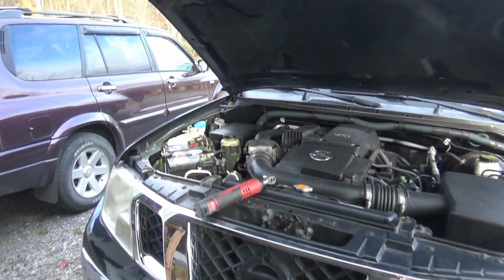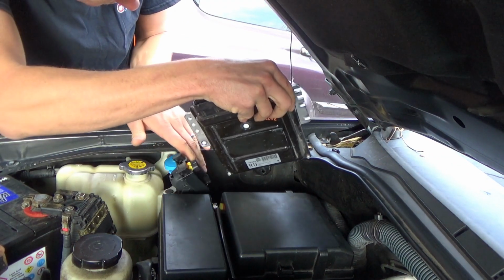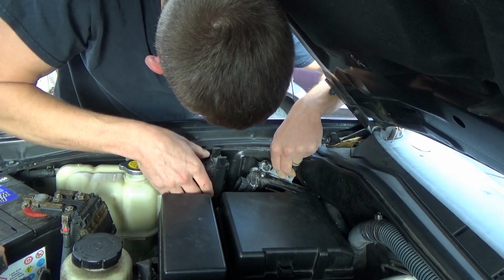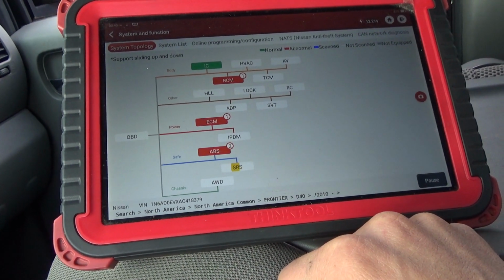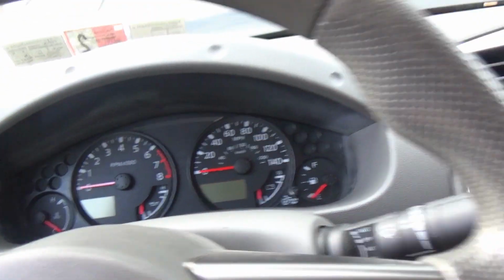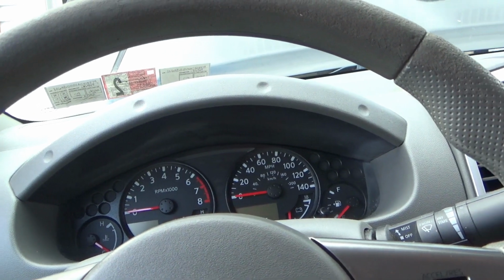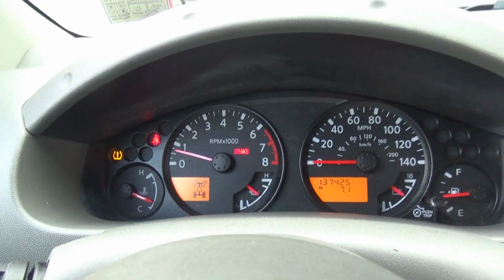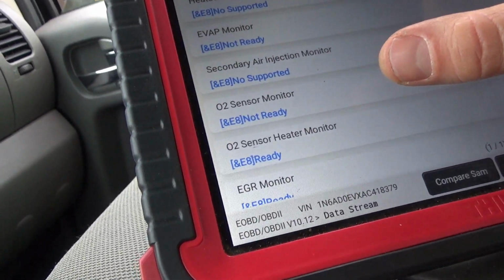The Final FRONTIER...No-Start, No-Comm (Part 2 - Reman ECM?)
Having no other options, I sent the original ECM for this 2010 Nissan Frontier 6 speed manual truck to Flagship One Inc. for "refurbishing".

A week later got the ECM back and they said that it is FIXED!
PLACE YOUR BETS NOW... will the Frontier start up and run on the original refurbished Engine Computer?

THINKTOOL PROS: SAVE $100!

Ivan